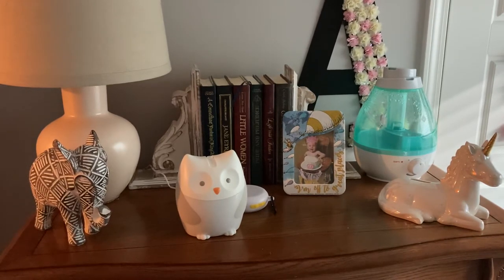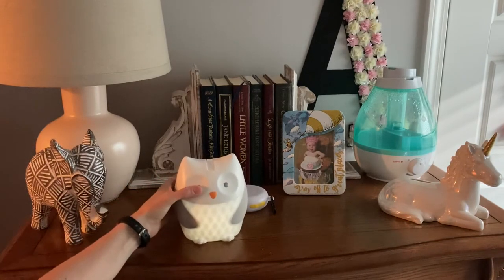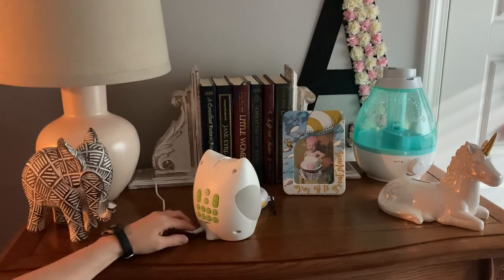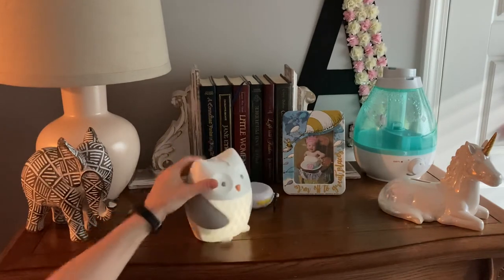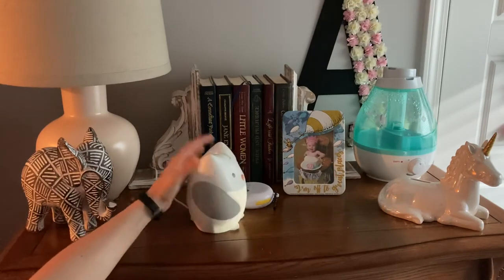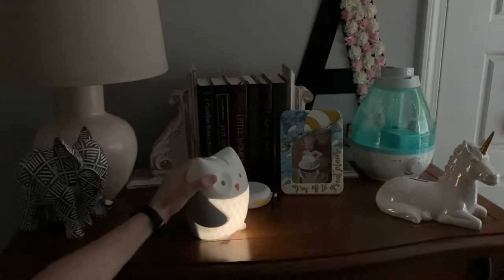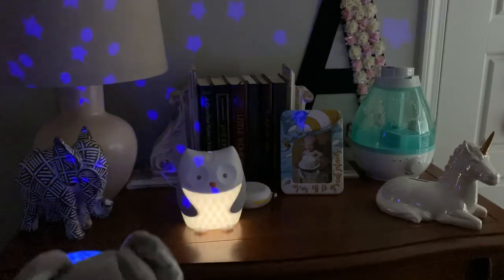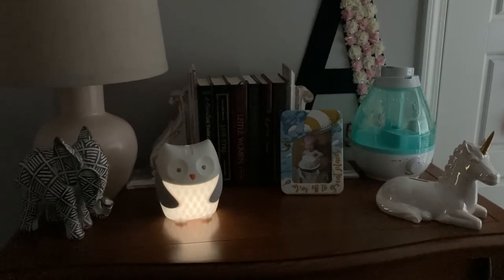Skip Hop Moonlight & Melodies Nightlight Soother Owl Review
Check out the Skip Hop Owl Soother. Our oldest daughter cannot sleep without it. It is very easy to use and has many different settings to help your little one fall asleep and stay asleep. NO more tip-toeing through your home while this soother is on!  It drowns out most sounds outside their rooms so you don't have to worry about disturbing your little angels while they sleep.